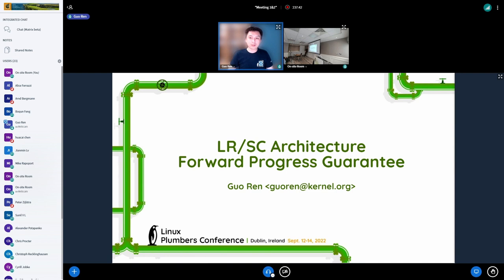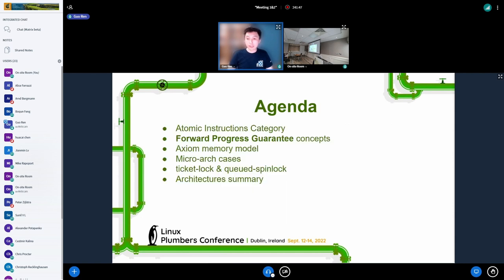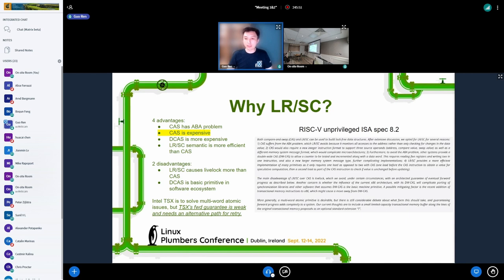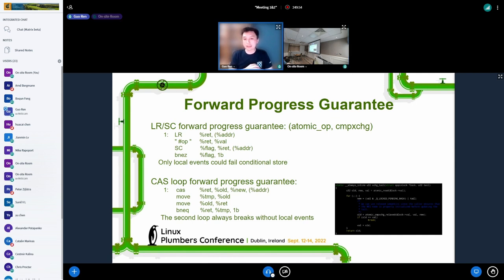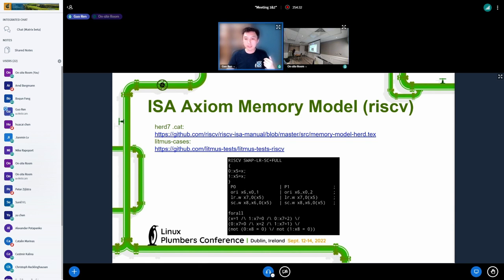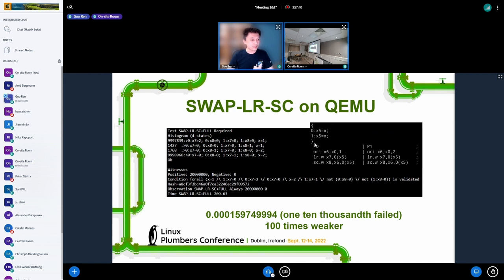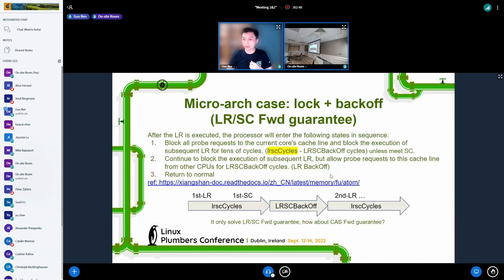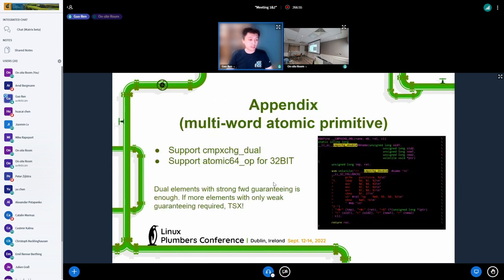Make LL/SC arch has a strict forward guarantee - Ren Guo